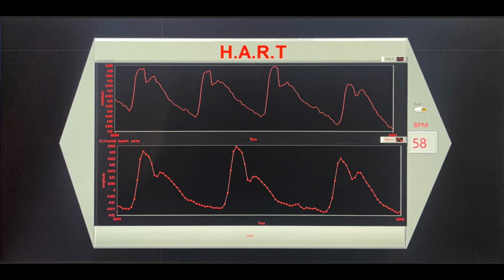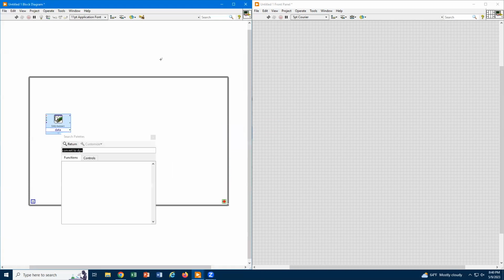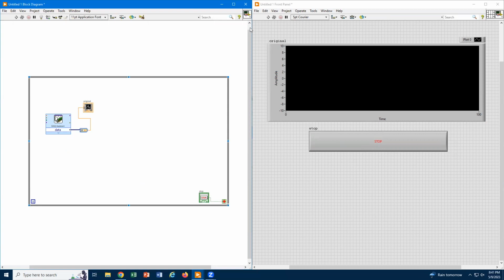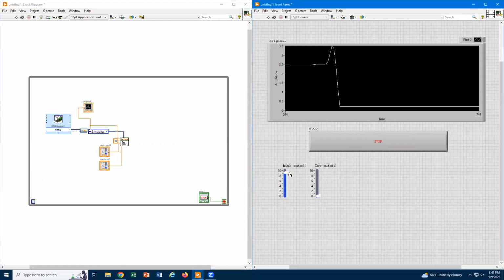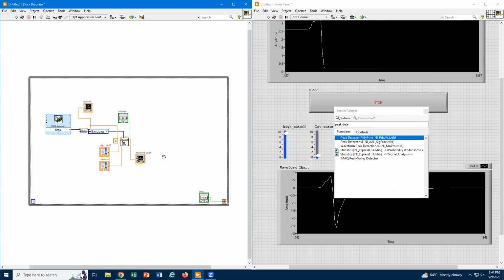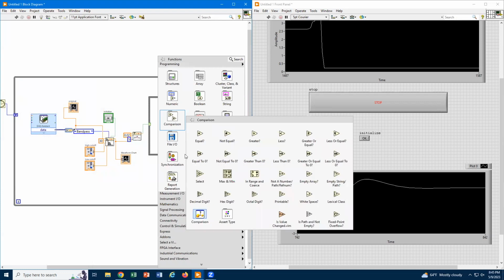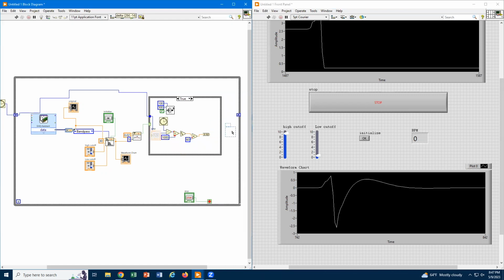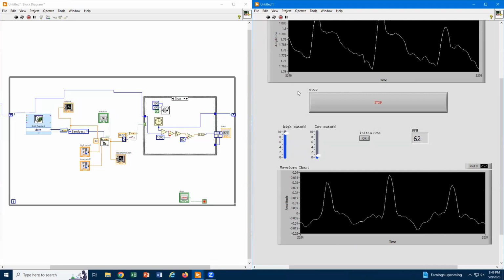Heart Rate Monitor on LabVIEW tutorial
Computer methods project using a DAQ board and an Arduino heart rate sensor. Hope this is helpful to anyone working to understand labVIEW.